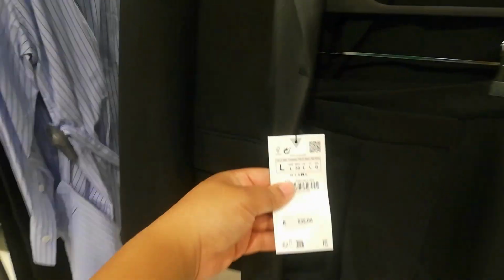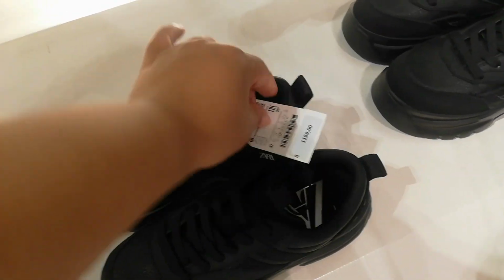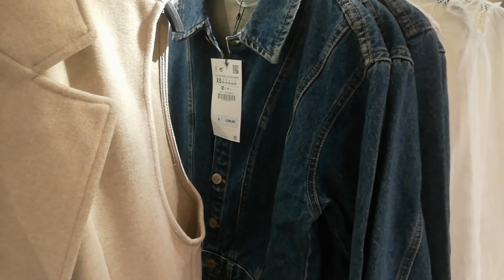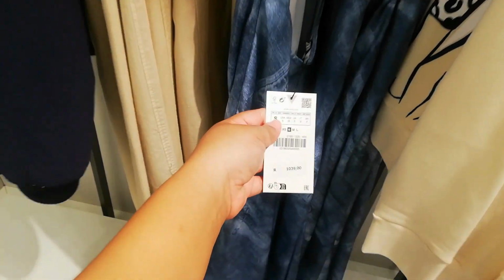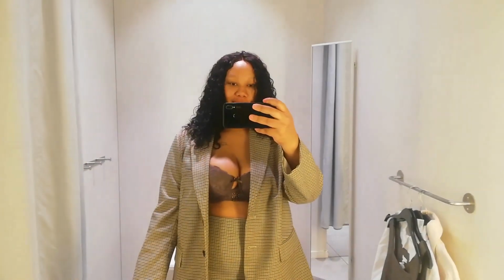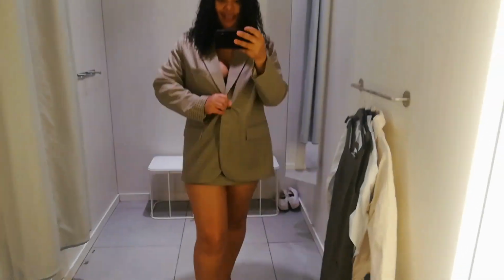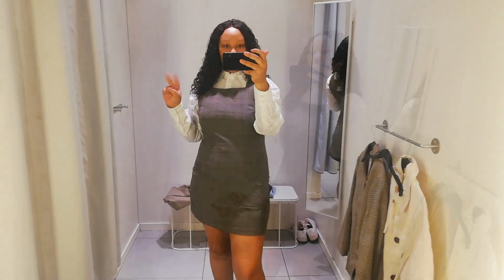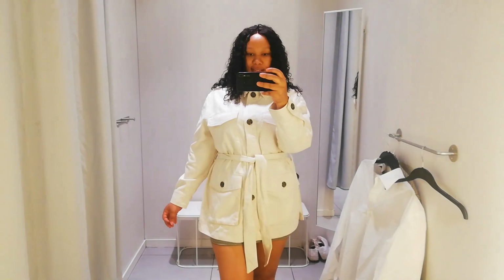SHOPPING VLOG | Whats New at ZARA and H&M | Fitting Room Haul | SOUTH AFRICAN YOUTUBER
Hey guys,

in this Vlog i show you what is in fashion at#Zara and H&M.

GET TO KNOW ME : //youtu.be/0pYrvAUKVag

      - FAQS-
CAMERA USED : Hauwei P30 lite.